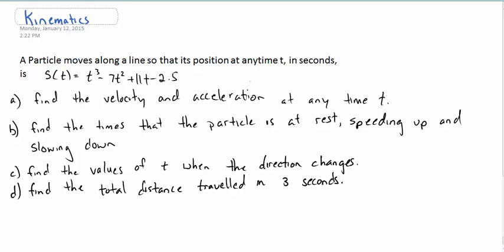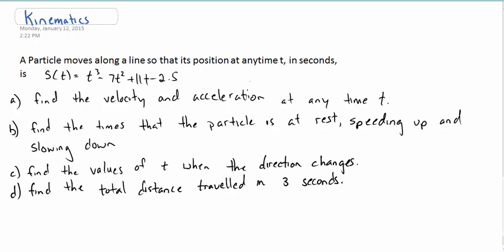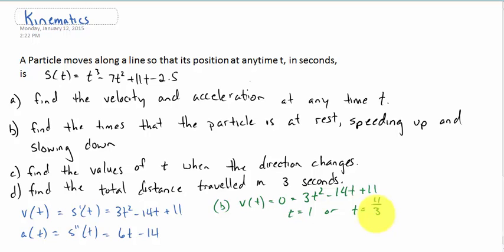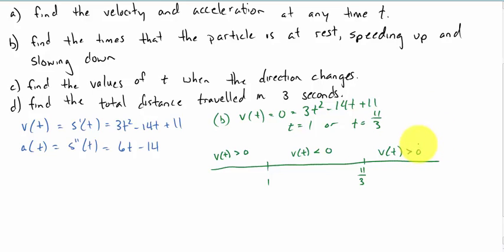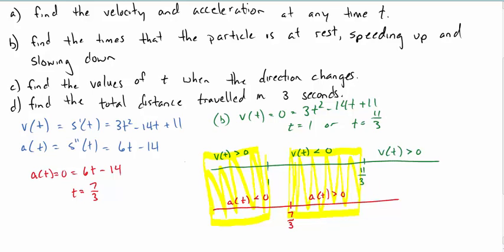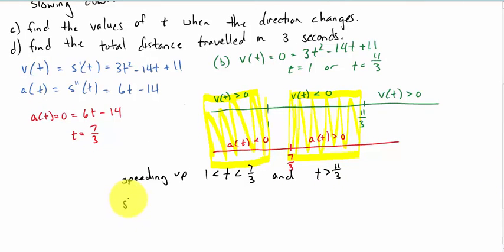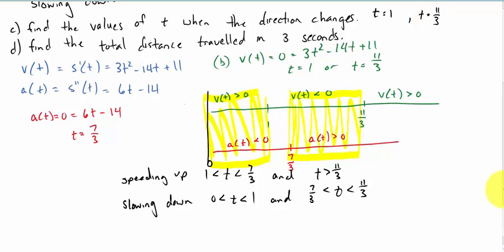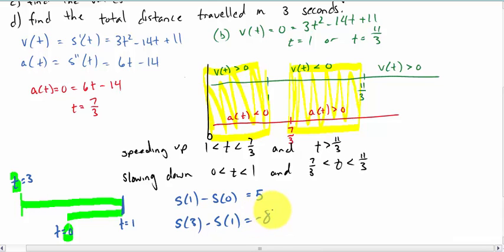Applied Calculus: Kinematics